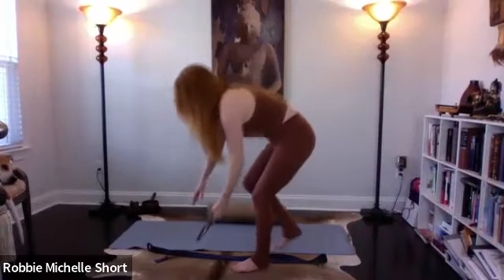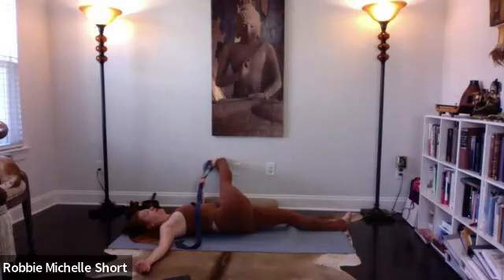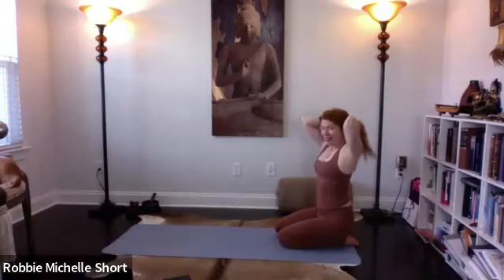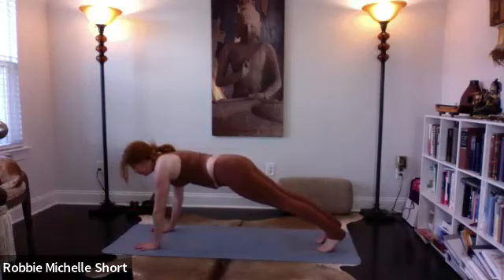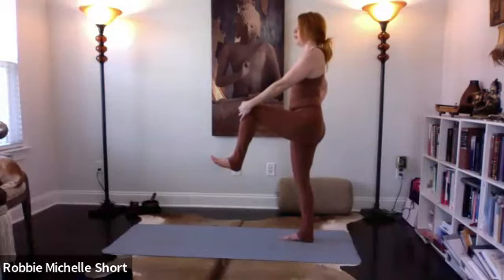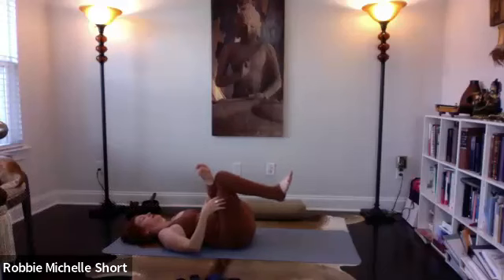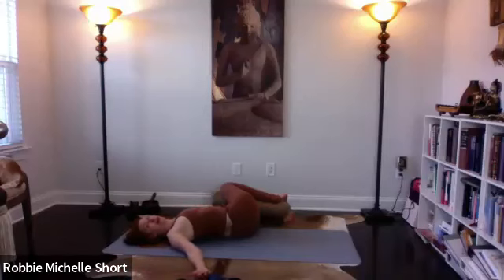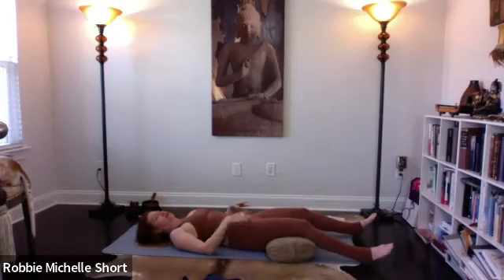Gentle Restorative Yoga - Replenish When Tired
I was barely operated this day of filming after driving my son to a concert in Birmingham and coming back home the night before and rolling into bed around 2am. It was my second class of the day but you can see from my tired eyes...I was thankful this class was gentle. It was exactly what I needed to replenish.